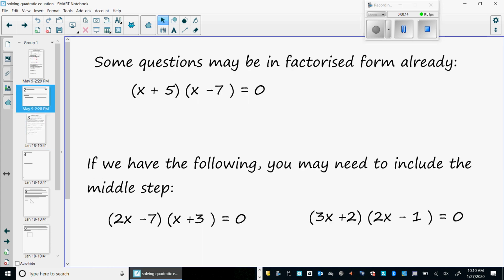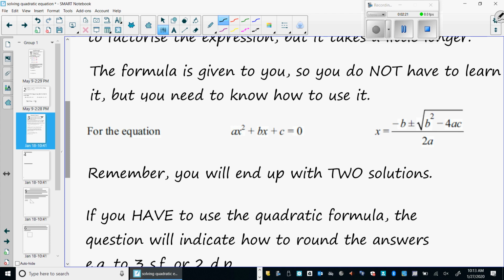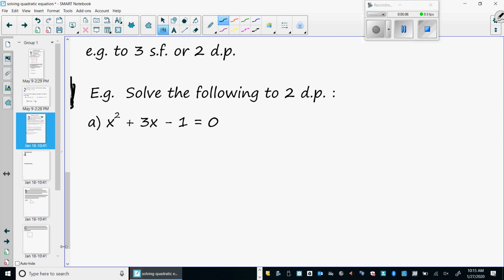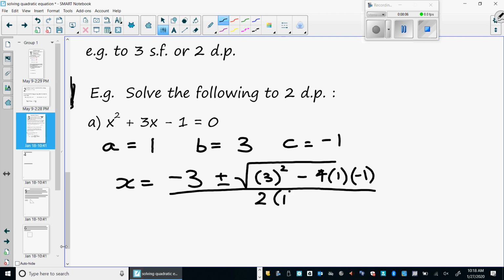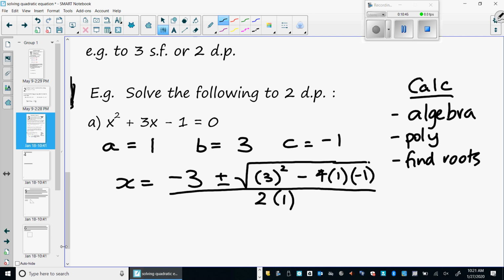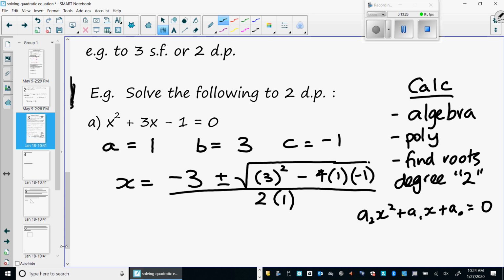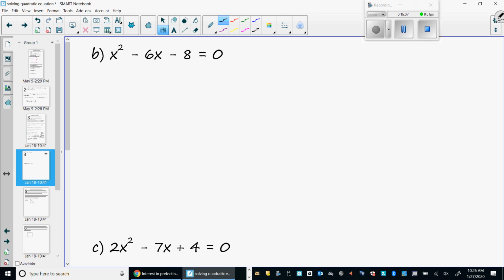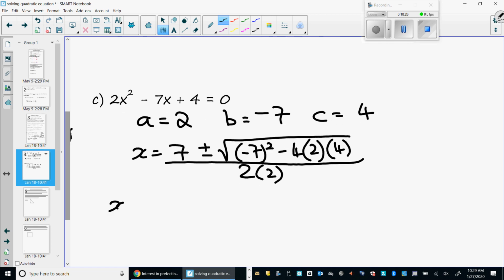solving quadratic equations part 2 formula